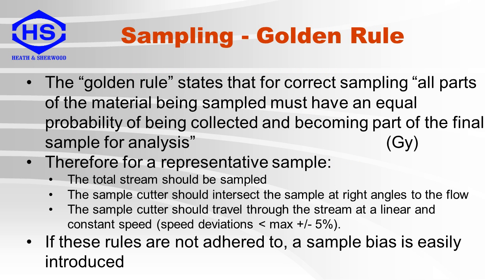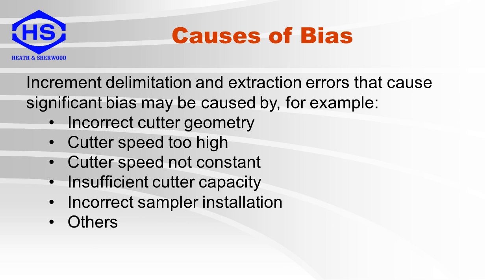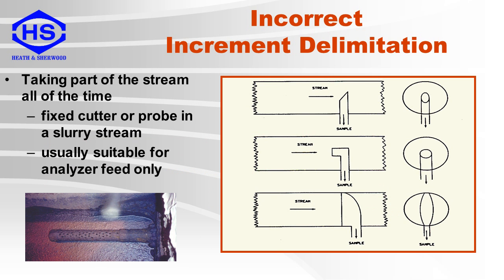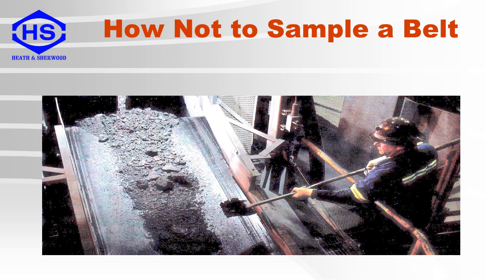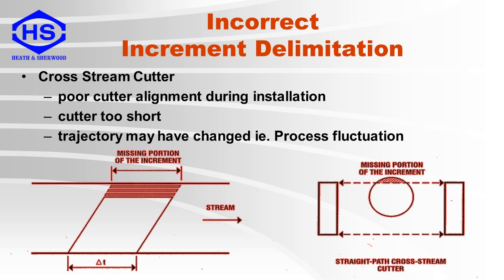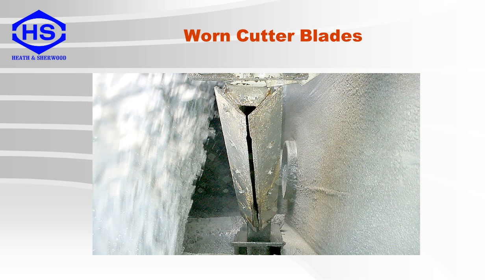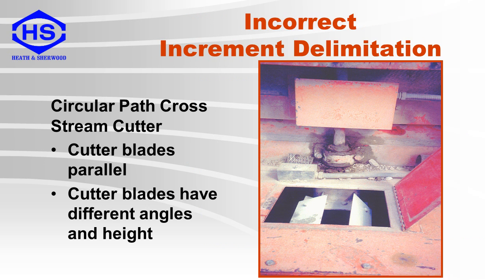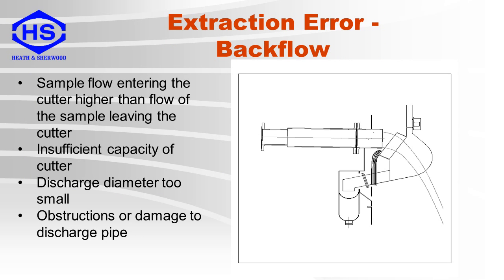SAMPLING FOR MINERAL PROCESSING Part3 Sampling Errors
Sampling - Sampling Errors